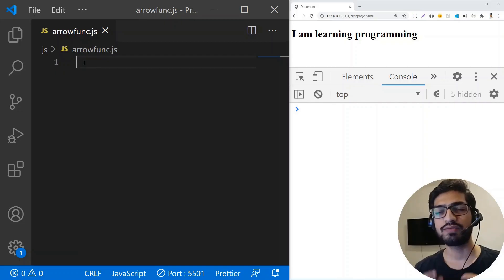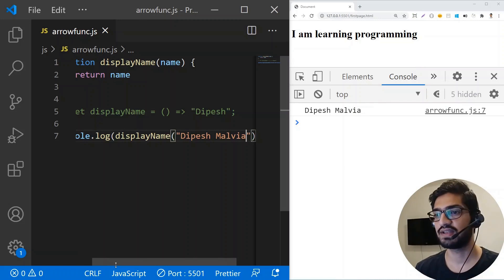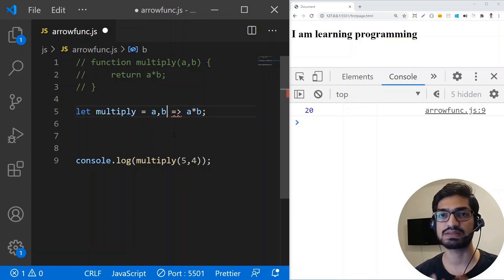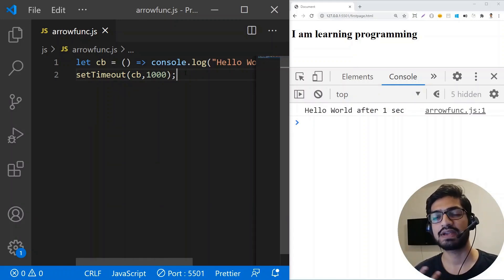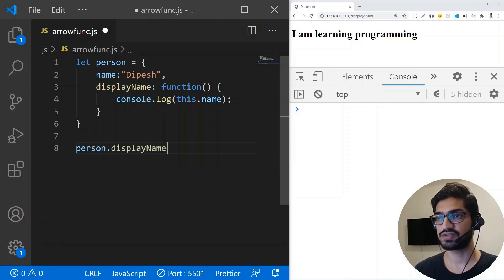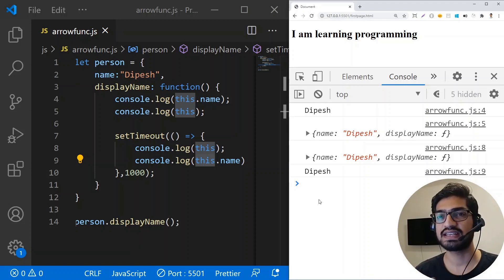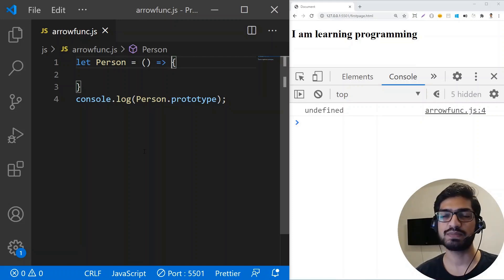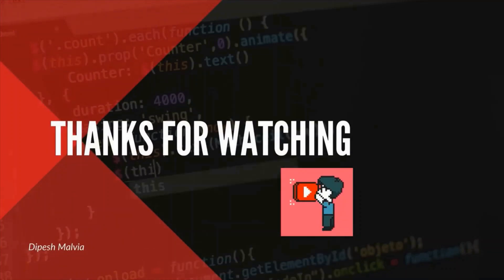JavaScript ES6 Arrow Functions Tutorial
In this video we are going to learn about ES6 Fat Arrow Function or simply call Arrow Function in JavaScript. We will first see couple of examples of converting a regular function into arrow function then discuss how arrow function bind the value of this lexically. We will also see some examples on when not to use arrow function.

⭐️ Tags ⭐️
- ES6 Arrow Function
- Fat Arrow Function
- Lexical Scope with Arrow Function
- ES6 Tutorial
- Arrow Function in JavaScript